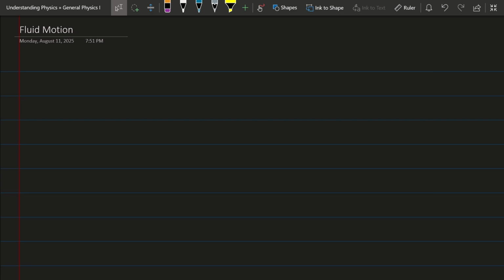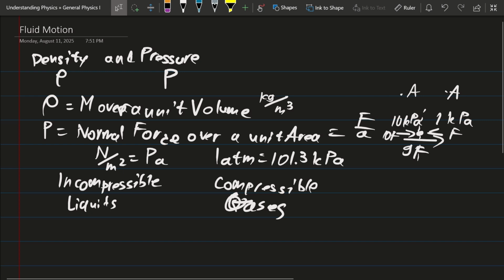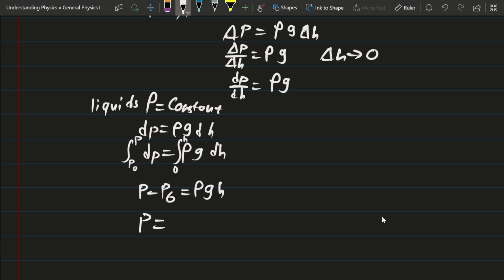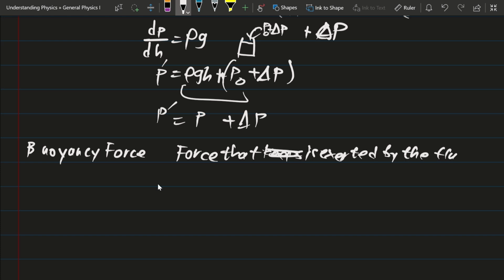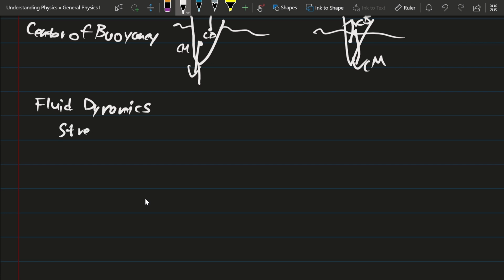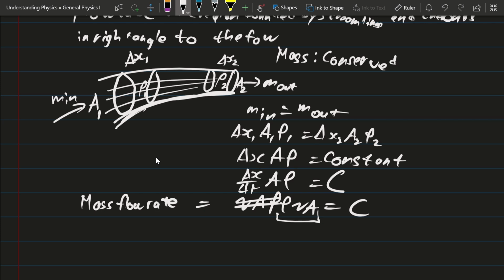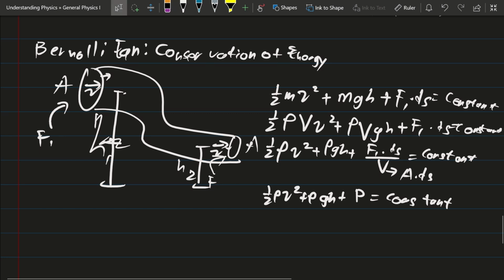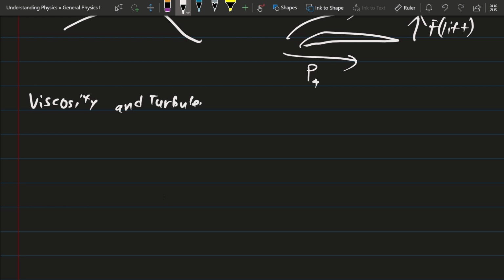How Planes Gain It's Lift | General Physics I | Ep.15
In this video, we explore the physics of fluids at rest and fluids in motion, from hydrostatics to Bernoulli’s principle.

We’ll look at how pressure works in liquids and gases, how buoyancy keeps ships afloat, and how fluid flow can lift an airplane wing or draw water up a straw.

In this video, you'll learn:
Density & Pressure: How mass, volume, and force define fluid behavior
Hydrostatic Equilibrium: Why pressure increases with depth
Pascal’s Law: How pressure changes transmit through a fluid
Buoyancy & Archimedes’ Principle: Why objects float, sink, or hover in water
Continuity Equation: How fluid speed changes with cross-sectional area
Bernoulli’s Equation: How pressure, speed, and height trade off in fluid flow
Venturi Effect & Lift: Real-world applications in engineering and nature
Viscosity & Turbulence: How friction shapes flow patterns